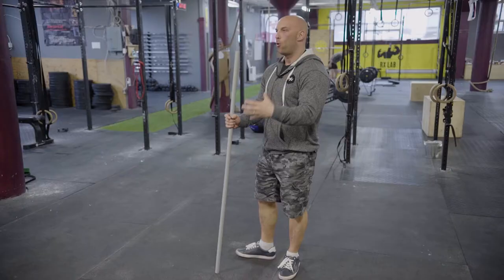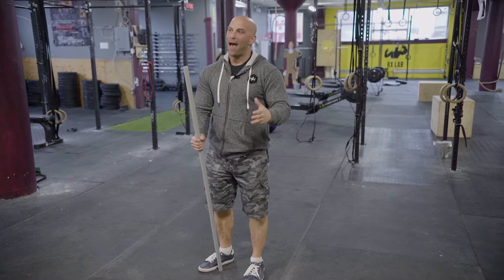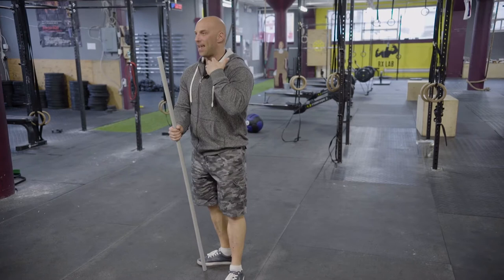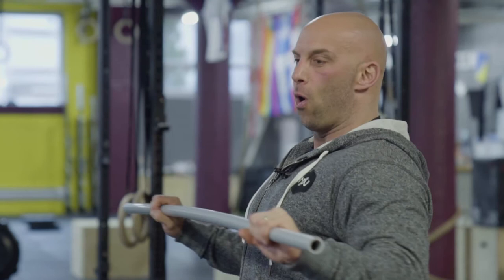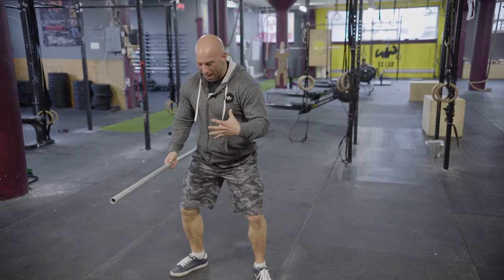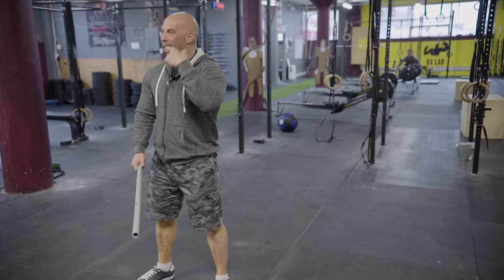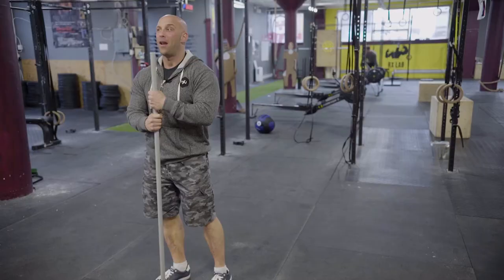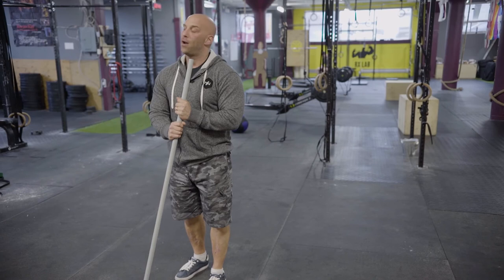Maximum Results from Light Weights Part 2: CAT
As a follow-up to Part 1 in which Chris explained Compensatory Tension Training, Chris discusses Compensatory Acceleration Training.  This is great for amping up the nervous system. Listen now to learn more!

Thibarmy - @thibarmy